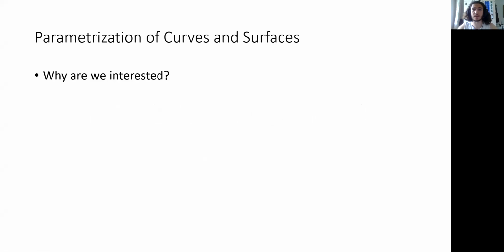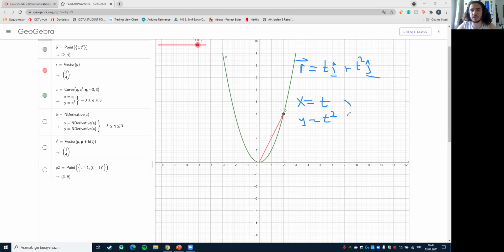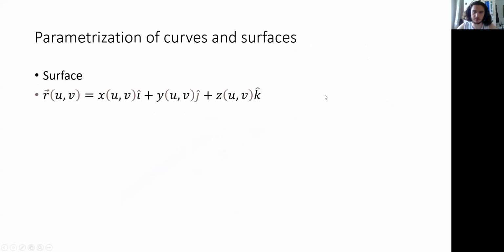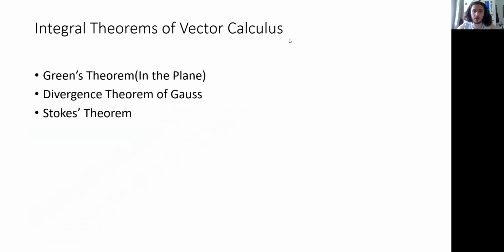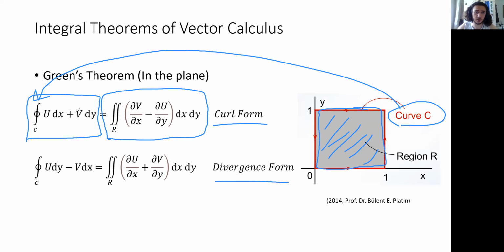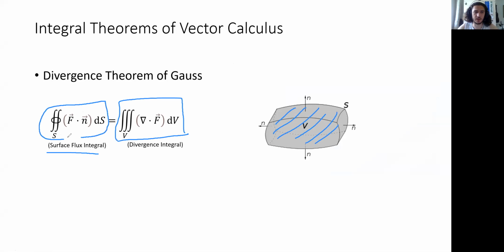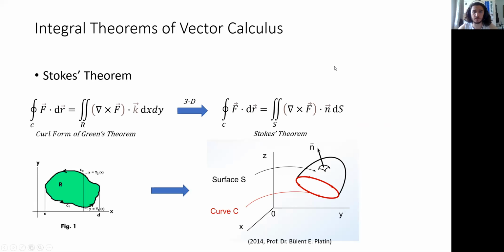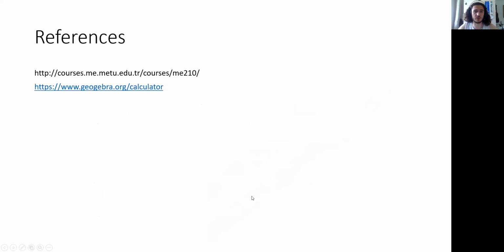Parametrization of Curves and Surfaces; Integral Theorems of Vector Calculus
ME210 Applied Math. for Mechanical Engineers Video Assignment || Tuna Yel || 6 min. Presentation about Curves and Surfaces; Integral Theorems of Vector Calculus